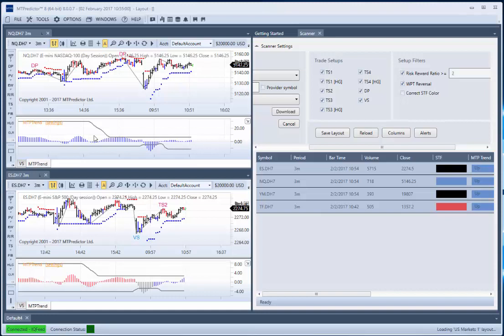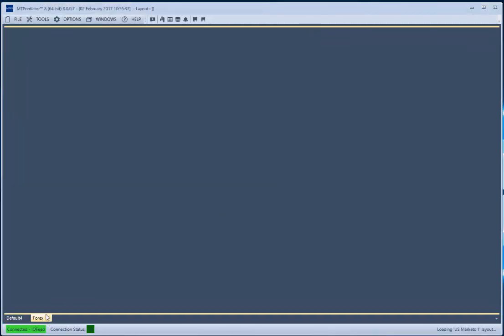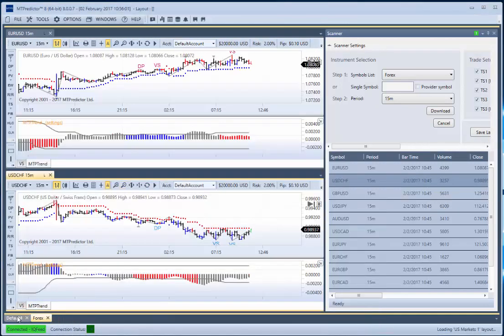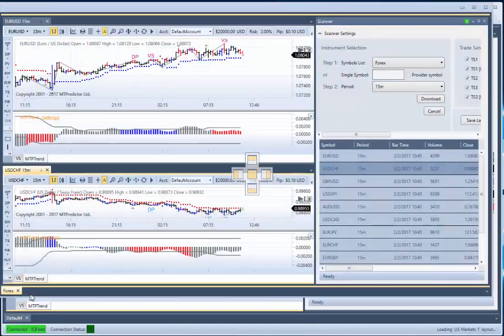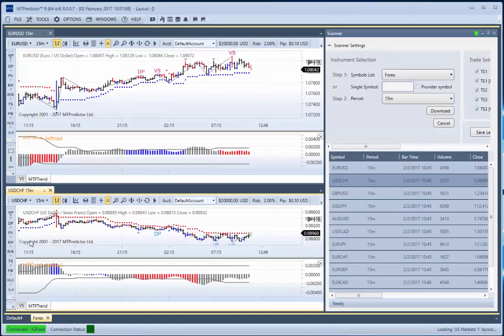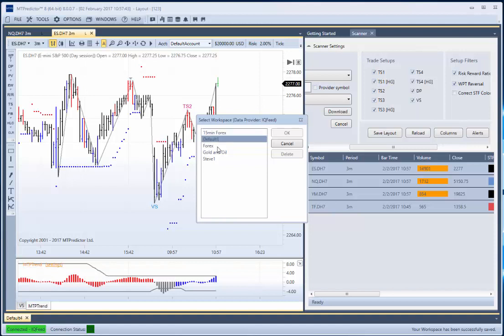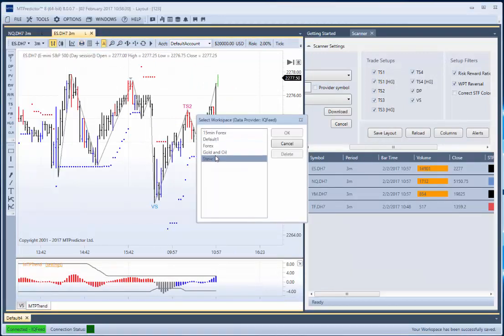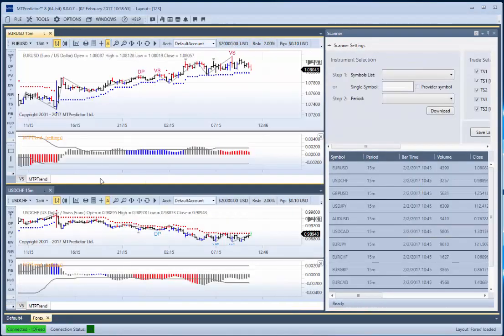MTPredictor 8 - Adding and working with Workspaces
Adding and working with Workspaces in MTPredictor 8